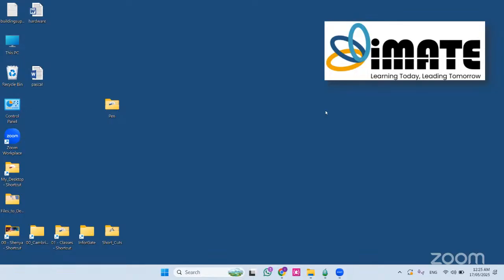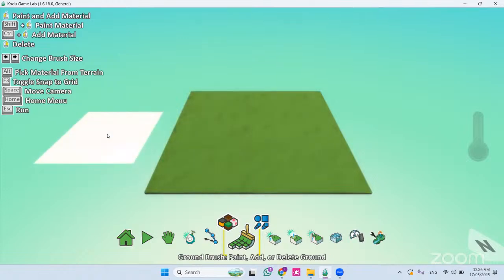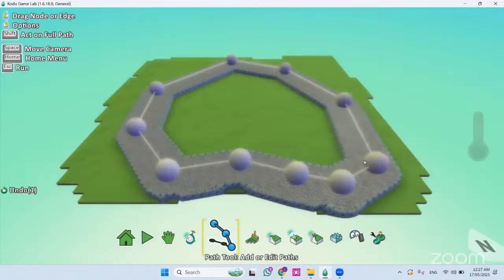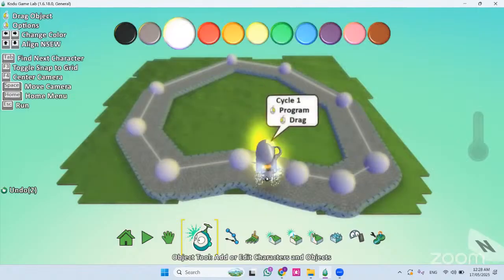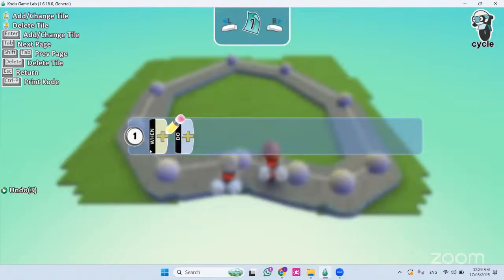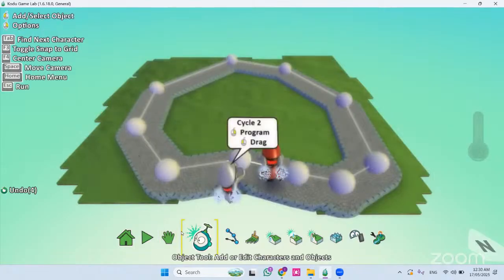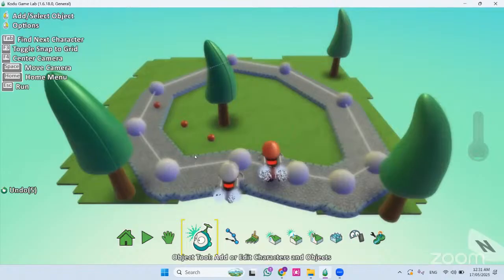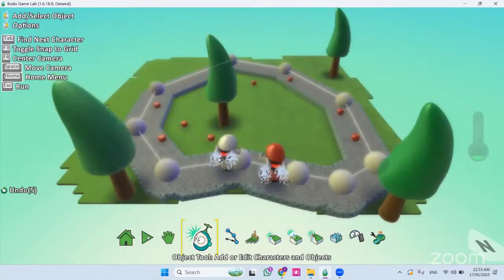Primary 4 | Kodu Gamelab |17.05.2025